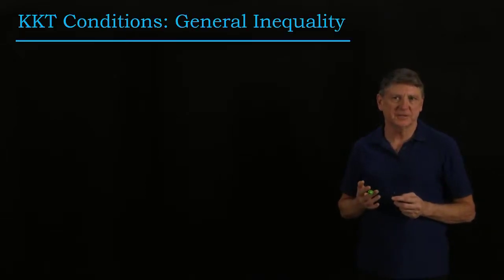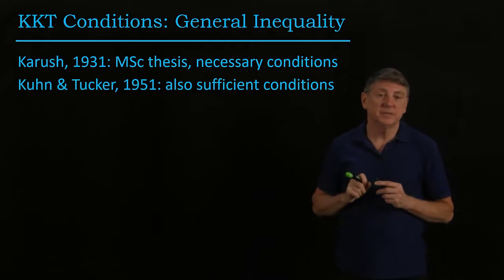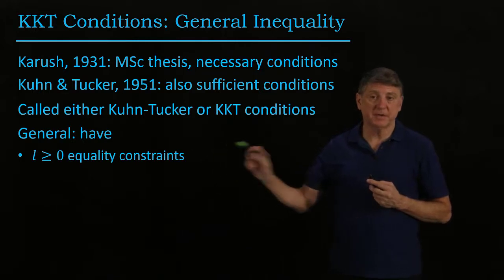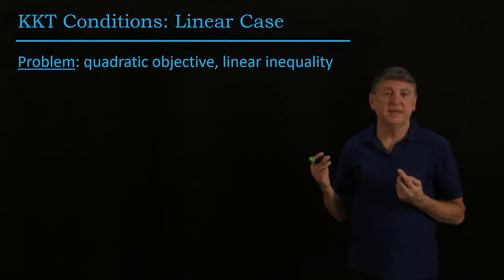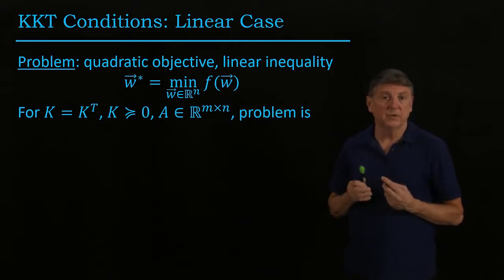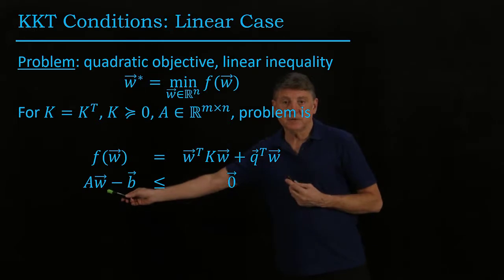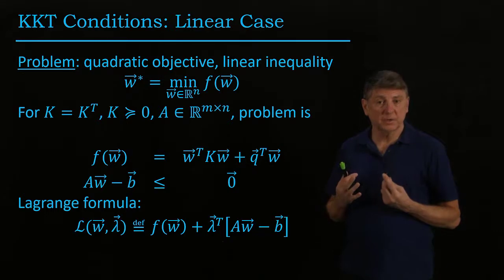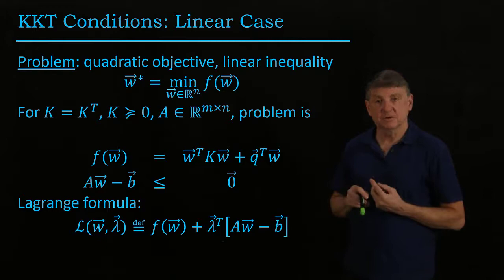NonlinearData23cKKTBackground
KKT conditions, historical background and example for linear inequalities. Part of a series of lectures: